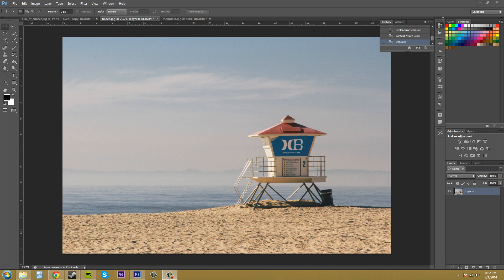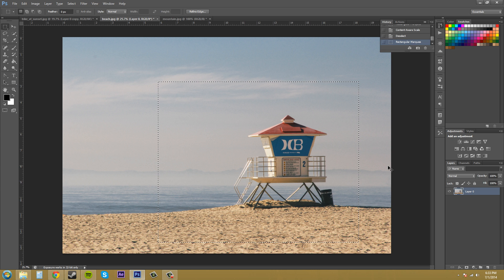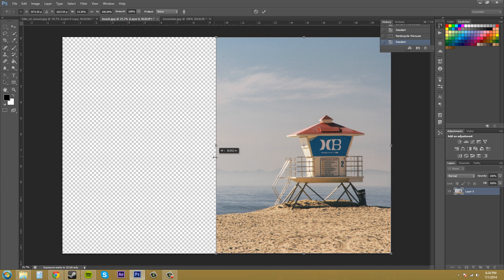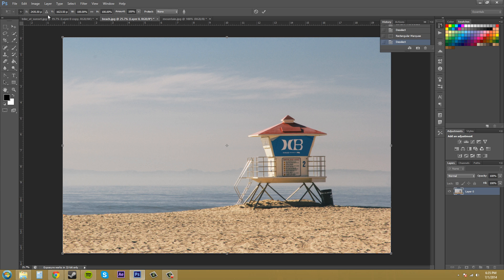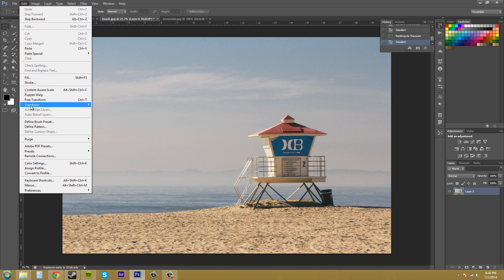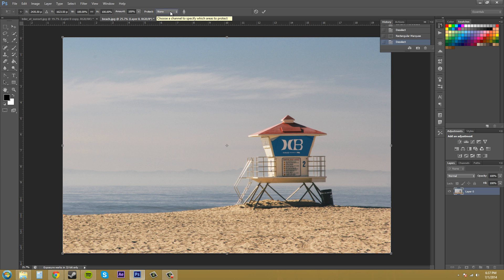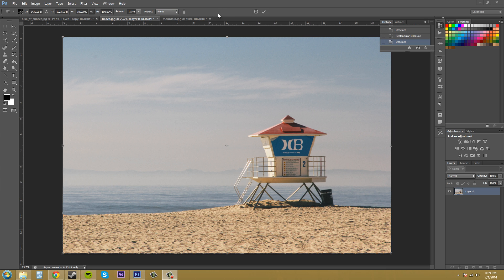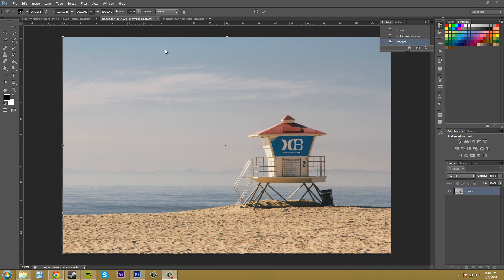Photoshop CS6 Tutorial - 43 - Advanced Scaling Techniques